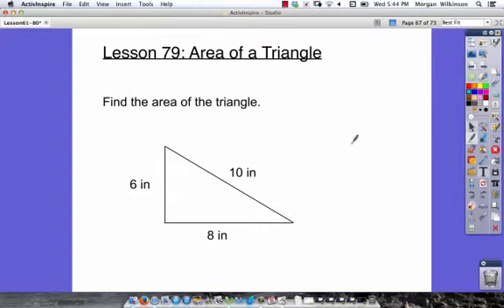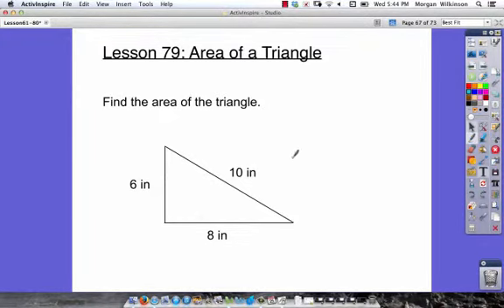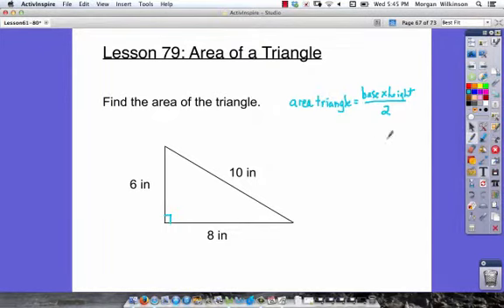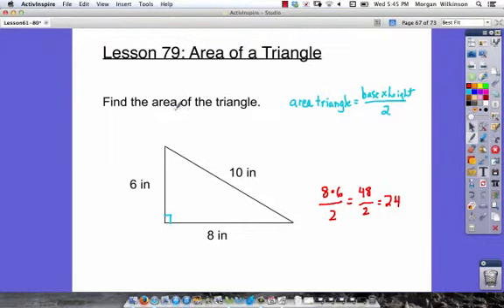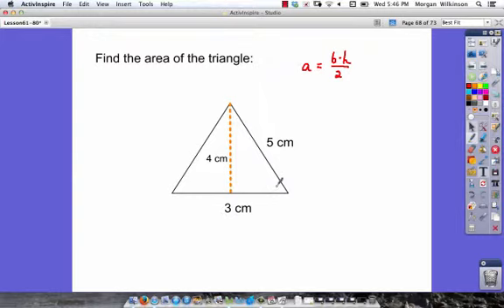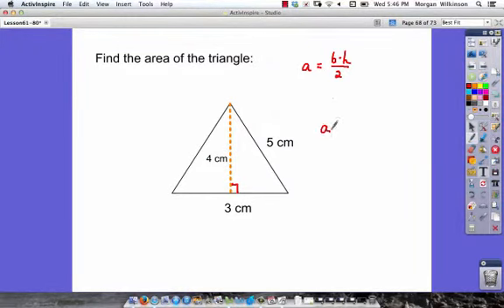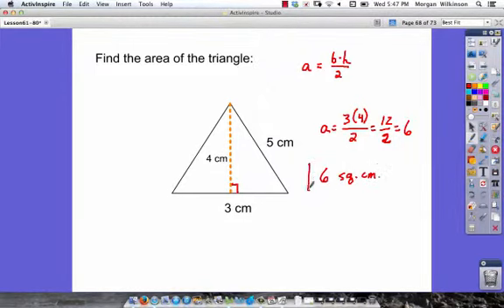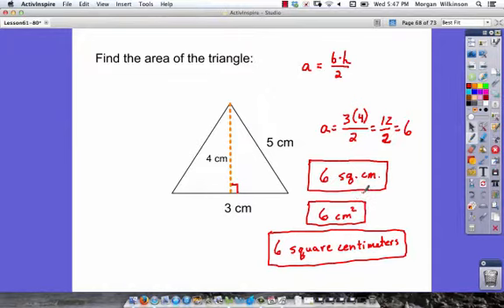Saxon 76 Lesson 79